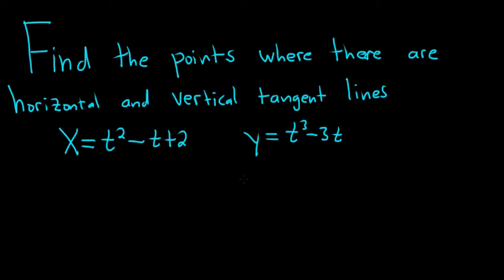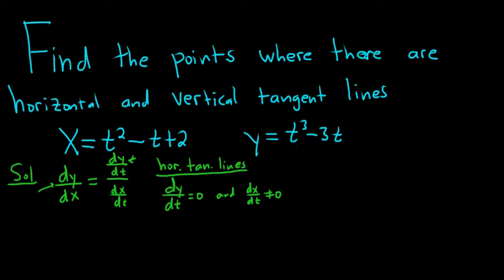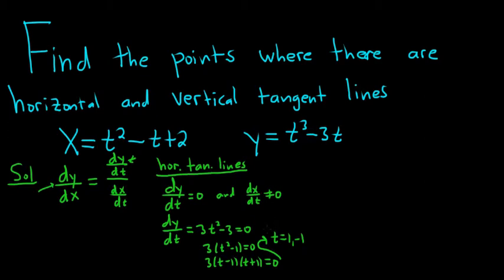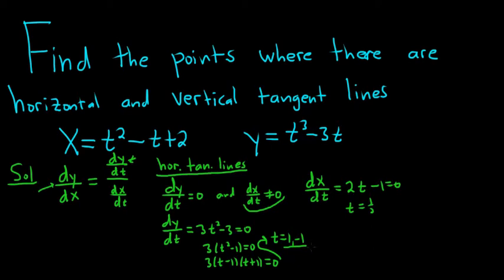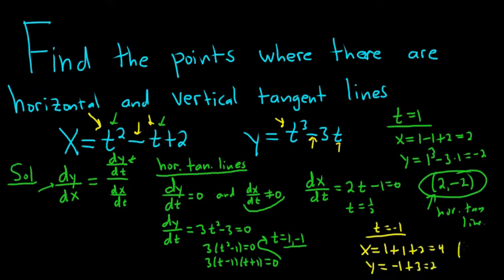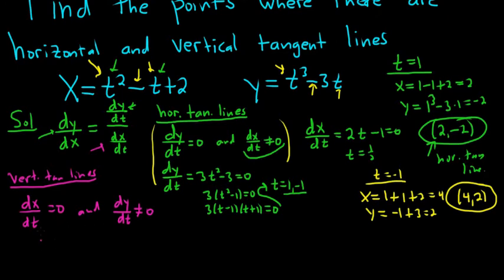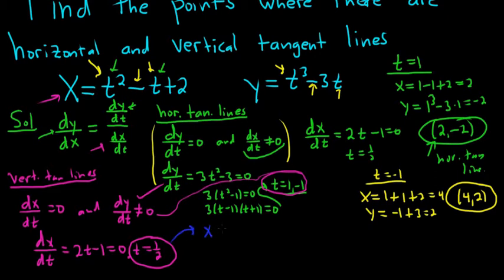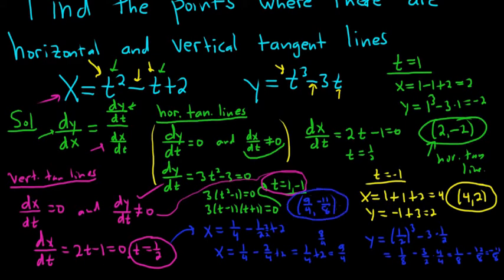Find the Points at which there are Vertical and Horizontal Tangent Lines given Parametric Equations